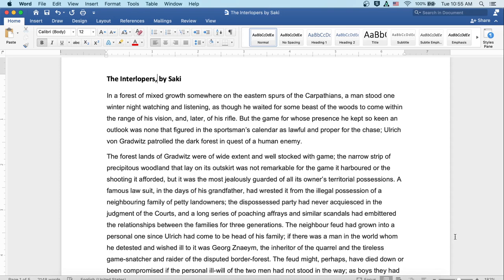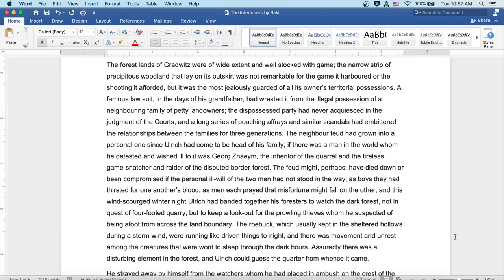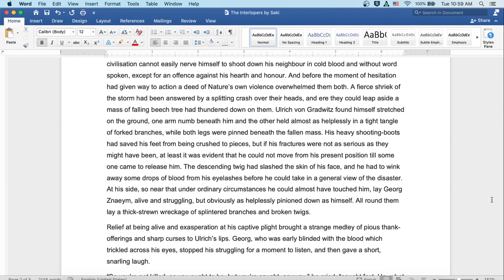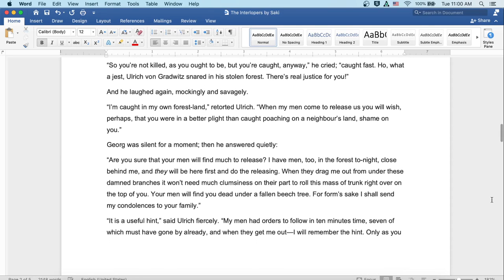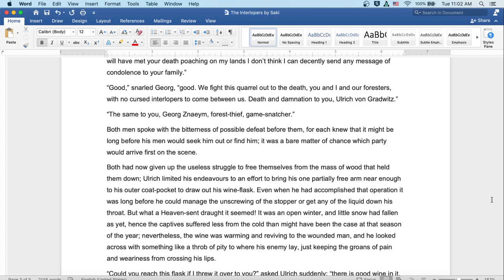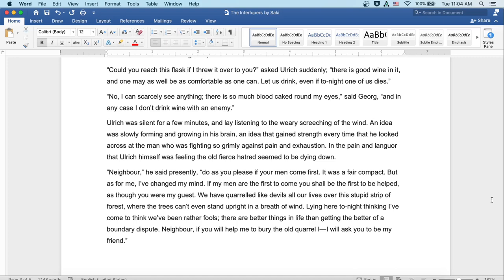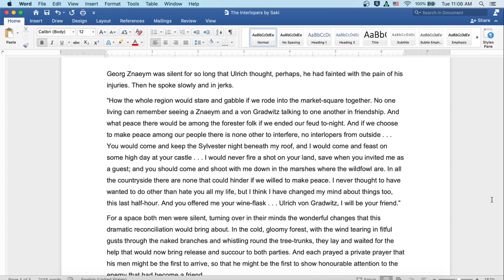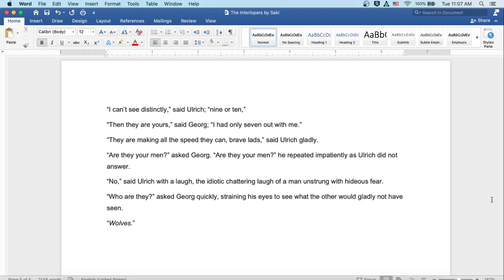The Interlopers by Saki: English Audiobook with Text on Screen, Classic Literature Short Story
Welcome to my classroom!  Ready to read a classic with me?  Today we read by Saki, famous author for The Open Window, The Guests, Tobermory and The Interlopers. Here you will find an introduction to the author and literature period at the start of the video, followed by the reading itself. The reading is both on screen for visual learners and read aloud by myself. Speed up or slow down the content as you see fit- it is your education!